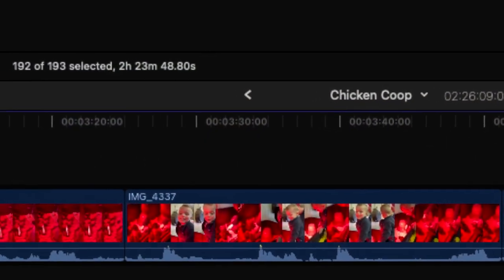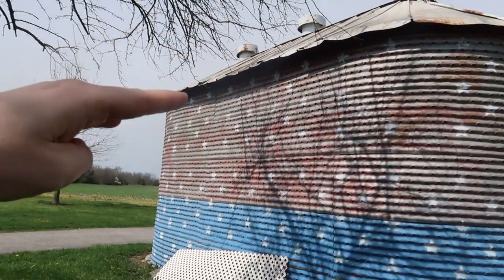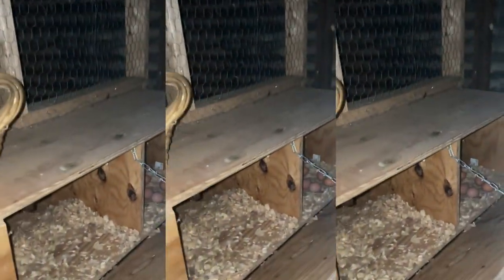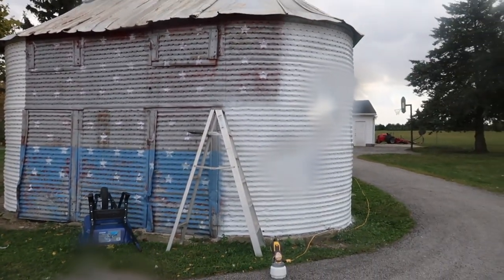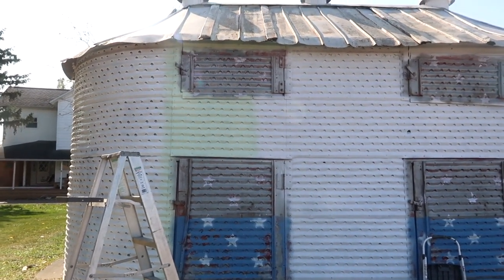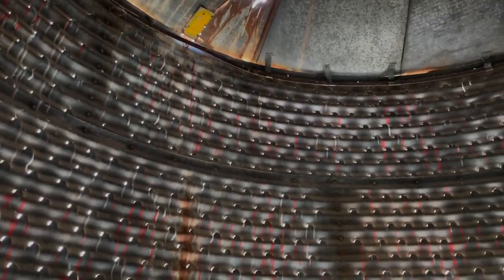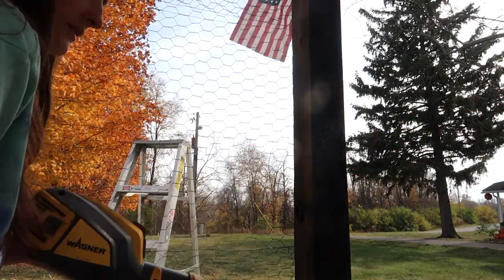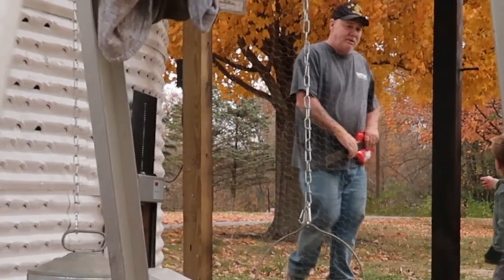CHICKEN COOP Start To Finish Makeover (Grain Silo Building)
Our chickens LOVE their chicken coop silo building! The nesting boxes  and painting the barn metal siding was SO EASY! I love the colors together with the white chicken coop with brown trim!! I hope you got cheap, frugal, DIY chicken coop ideas for your farm animals & homestead.

ITEMS MENTIONED
Wagner Paint Sprayer / Wagner Stain Sprayer
Dark Walnut Stain
Automatic Chicken Door
BROWN Chicken Door I found!

► MY ETSY SHOP

Reminder Social Media Is Staged (0:00)
Build Inside Coop (2:24)
Build Outside Run (5:36)
Build Nesting Boxes (6:50)
Paint Coop With Spray Gun (8:02)
Amazon Unboxing (11:52)
Using Old Paint (13:11)
Staining Wood With Spray Gun (19:14)
Painting Doors (27:10)
Before & Afters (27:52)
- CHICKEN COOP MAKEOVER Start To Finish  (Grain Silo Building)